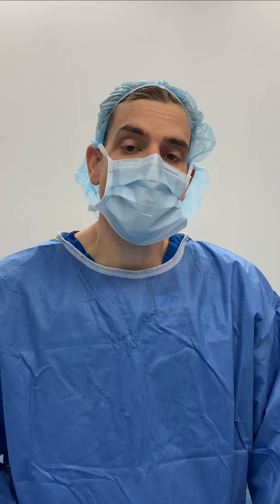Renuvion Tightens Loose Skin FULL HD | Laser Center of Maryland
PRODUCT ROLLOUT! Dr. Jared Mallalieu talks about and demonstrates minimally invasive Renuvion treatment for skin tightening. This patient wanted to tighten her thighs. Treatment was done with tumescent anesthesia (numbing put under the skin). You can also receive twilight medicines if you have a driver. You can be treated on your neck, upper arms, abdomen, and thighs. It will revolutionize body shaping. 🌺